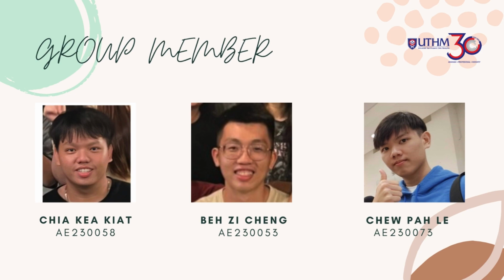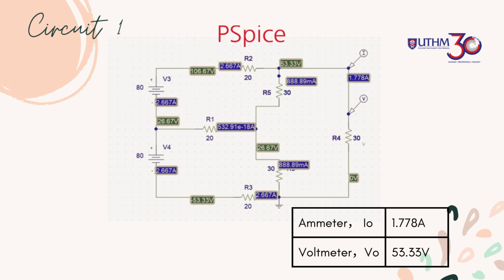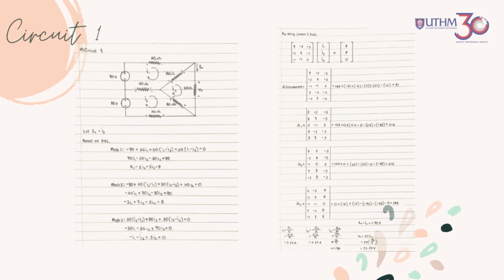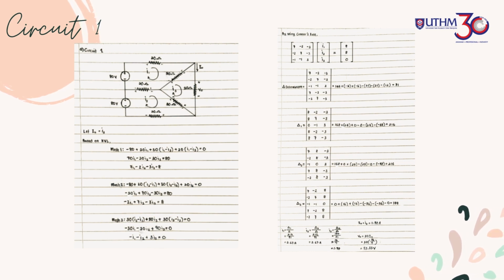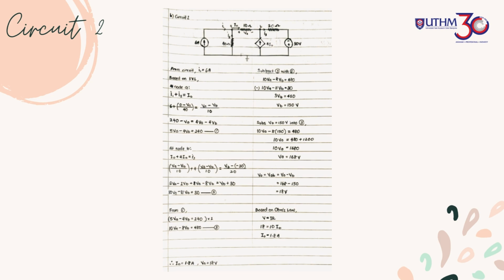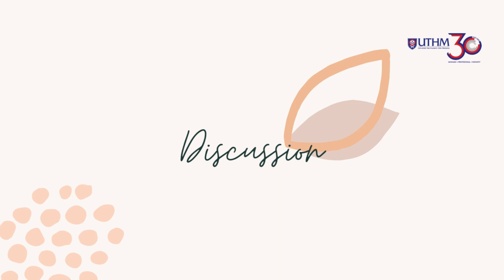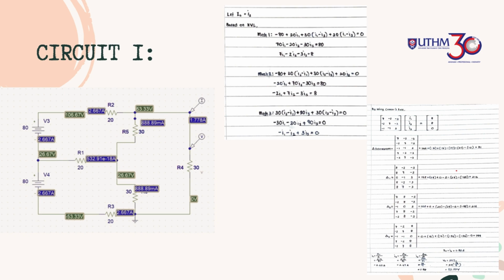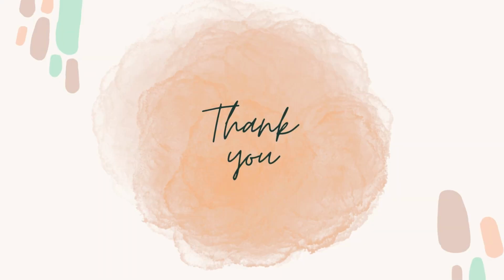Electric Circuit BEV10103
UTHM-EC BEV10303